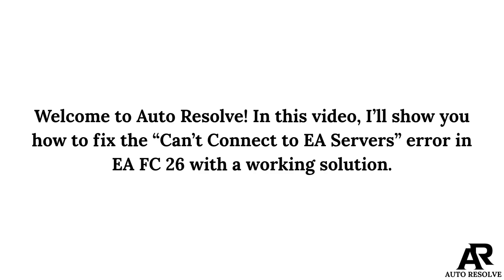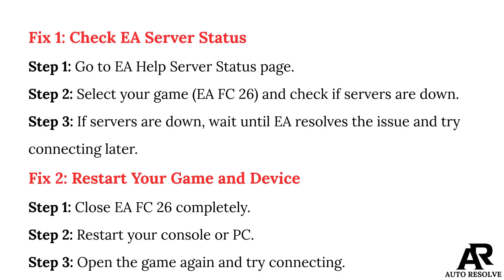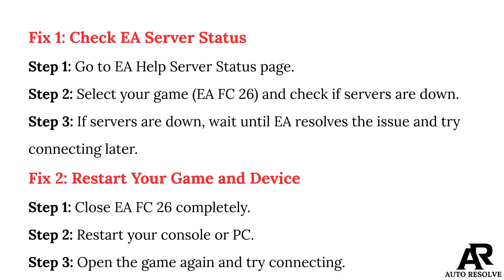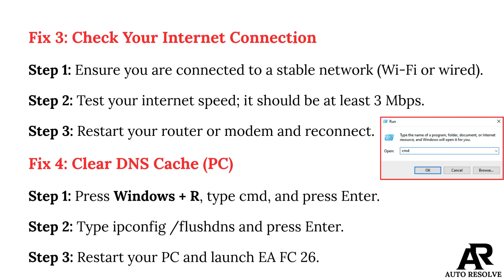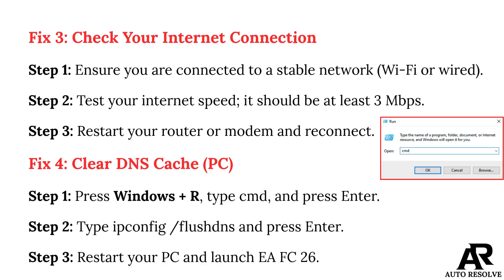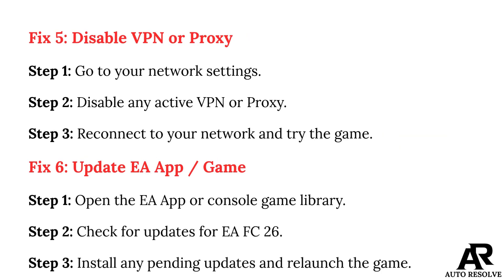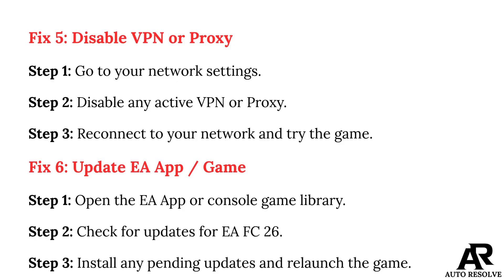Fix EA FC 26 “Can’t Connect to EA Servers” Error [WORKING FIX]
Fix EA FC 26 “Can’t Connect to EA Servers” Error – Simple working fixes to restore connection and play without issues.

✅ Video Credits:
🎬 Creator: Auto Resolve
🛠️ Edited using: Canva Pro
🎙️ Voiceover: DesiVocal (Licensed Version)